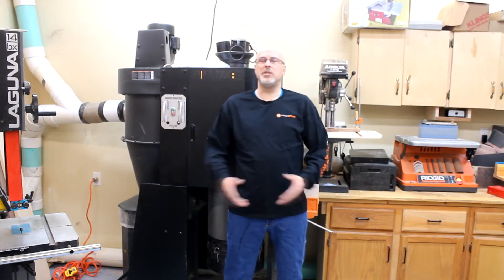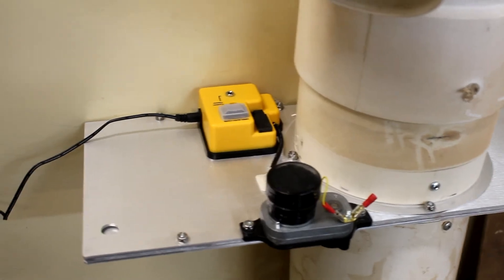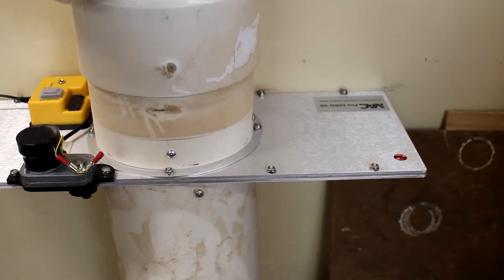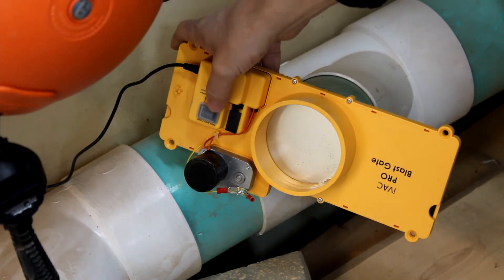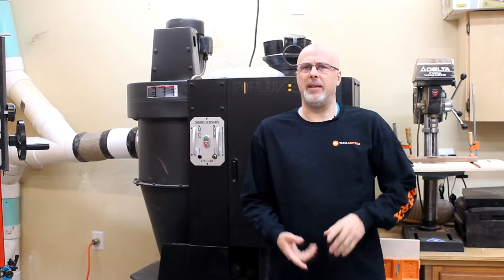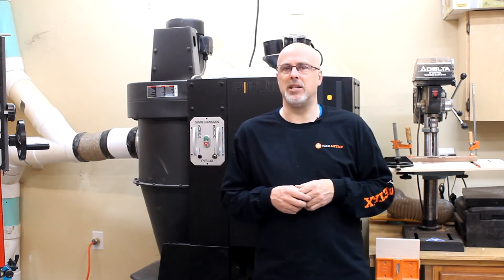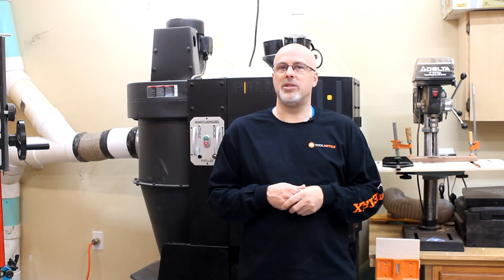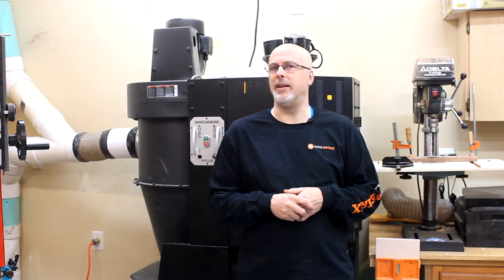Automatic Blast Gates and Dust Collection with iVAC Pro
The iVAC Pro System can automatically turn your dust collector on and off, and also open and close your blast gates automatically when you turn on your power tools.